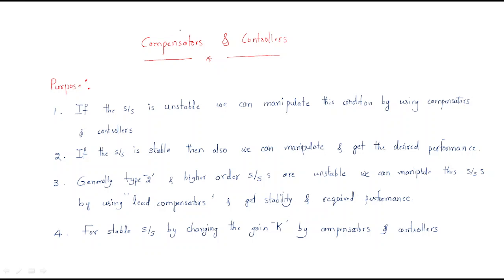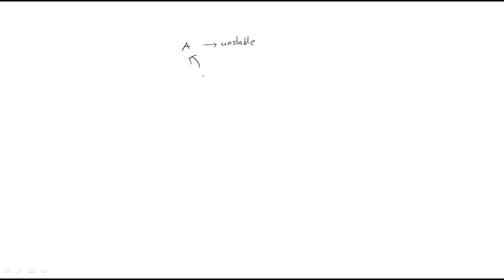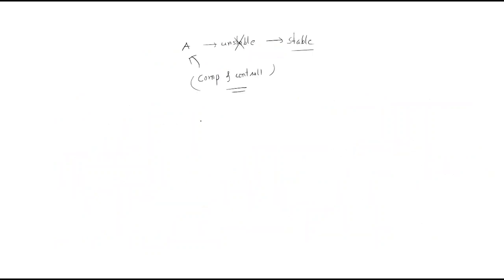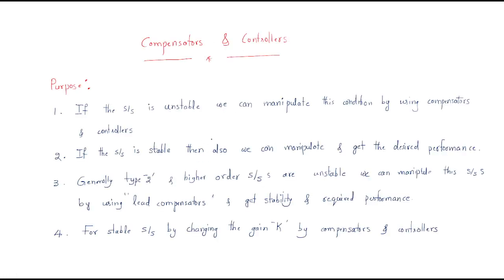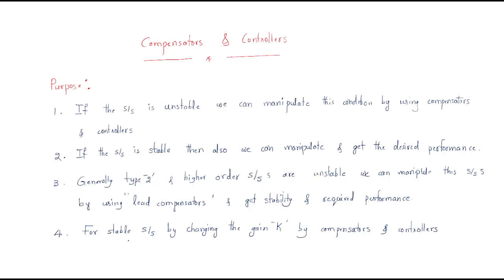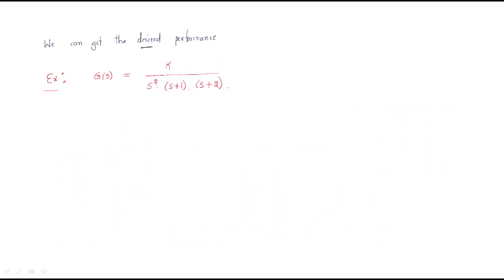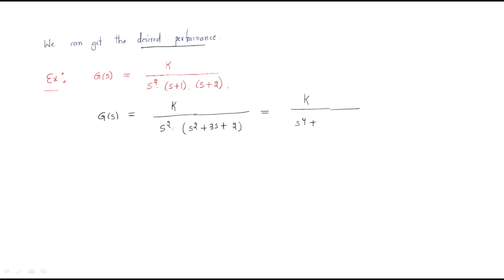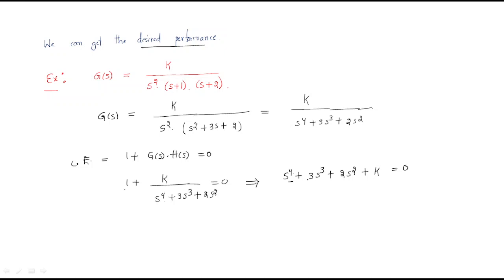Controllers | Compensators | Introduction | Example | CS | Control Systems | Lec-129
Control Systems - Controllers & Compensators
- Introduction & Purpose
- Example